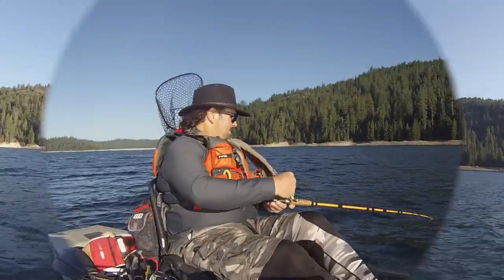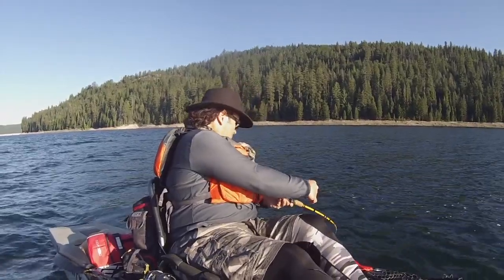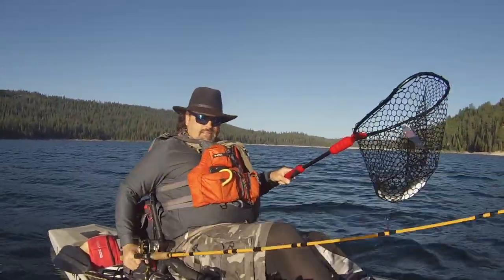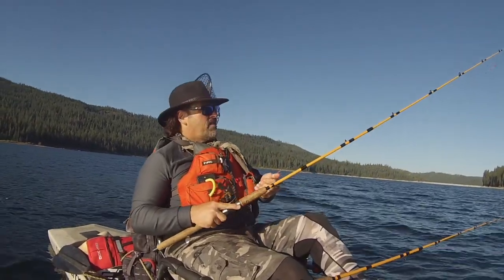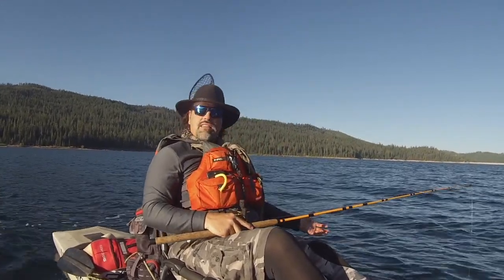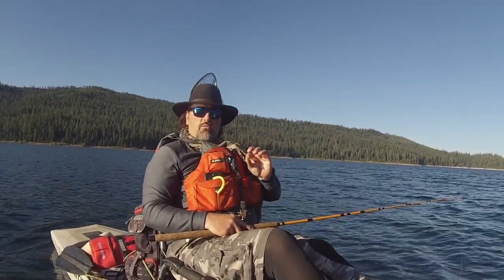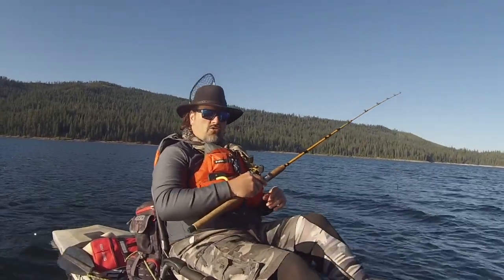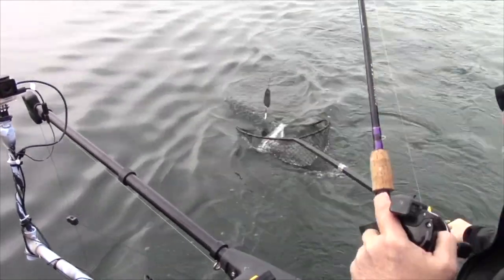Trout & Salmon Fishing: Catch More Fish With Two Rods?